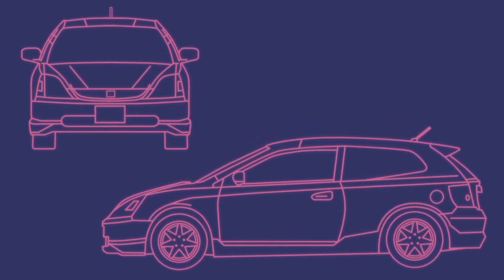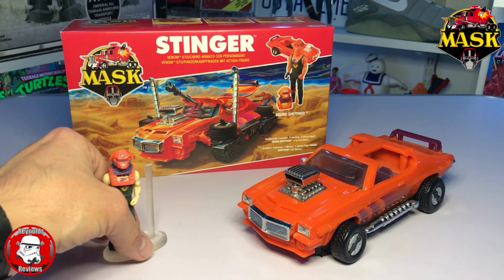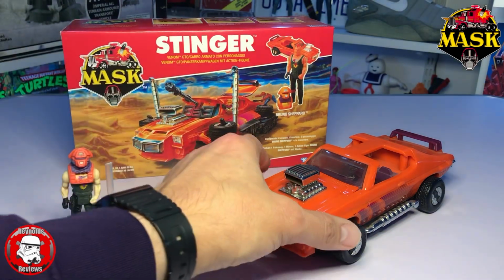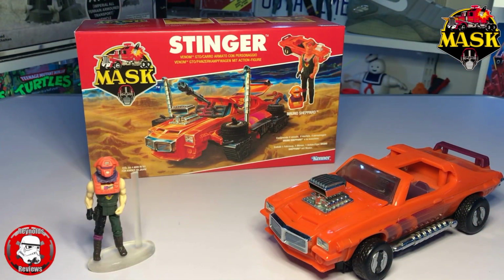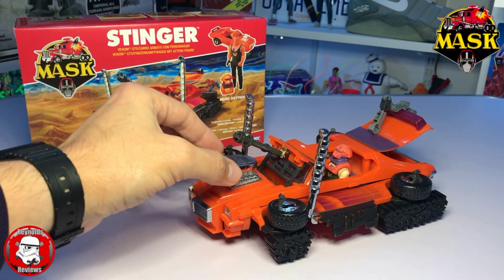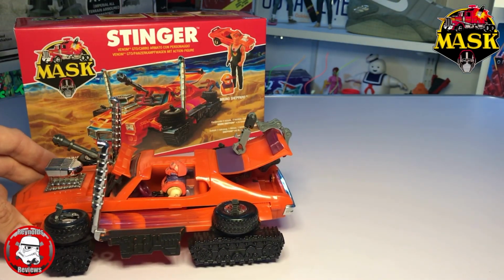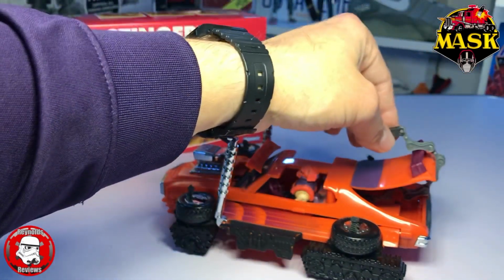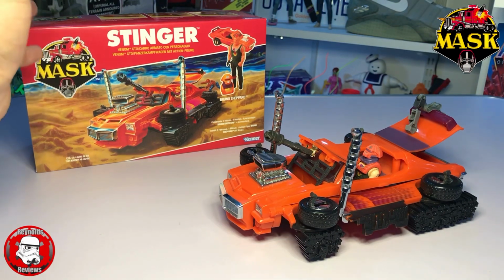MASK Stinger 1986 series 2 from Kenner